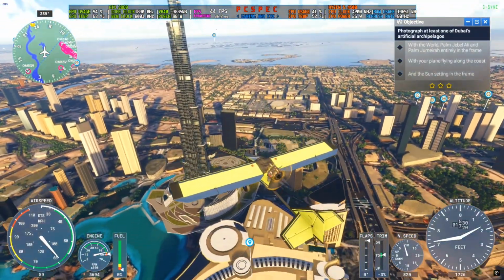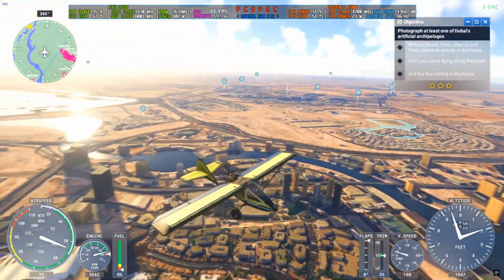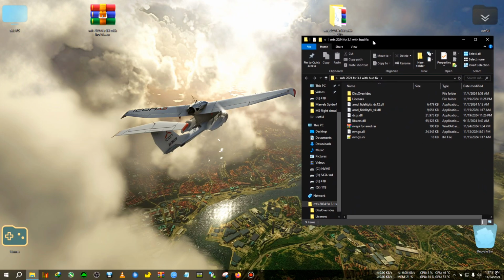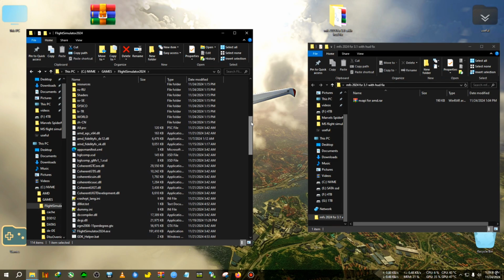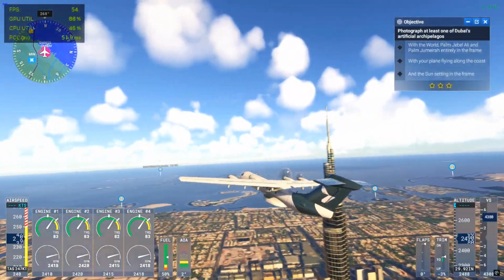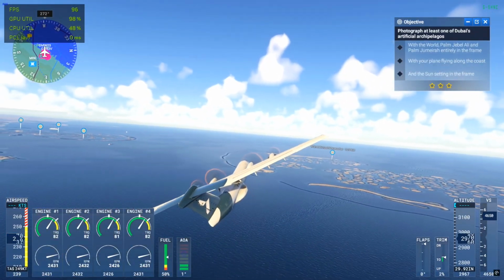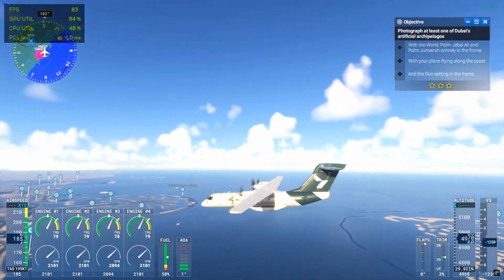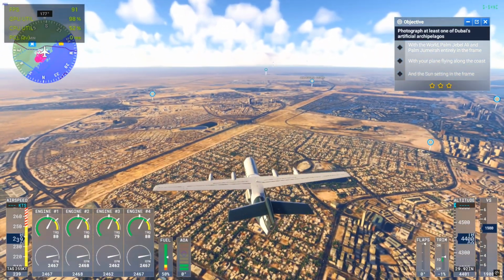How To install FSR 3.1.2 FG in Microsoft Flight Simulator 2024 [ALL GPU]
upi- gbiswas37@boi

If u want fsr 3.1.3 then paste these dll in same folder after pasting mod .